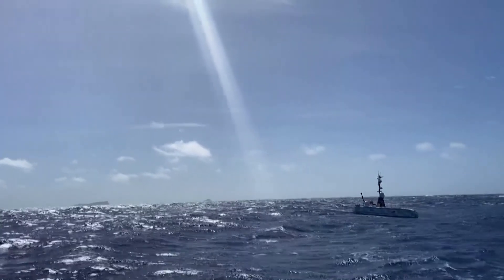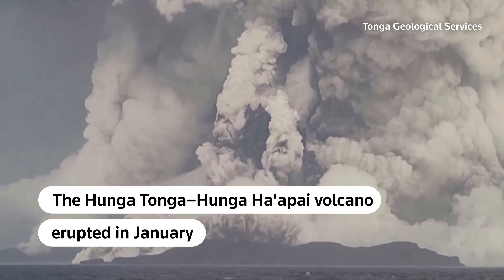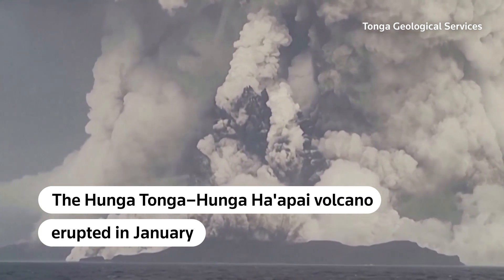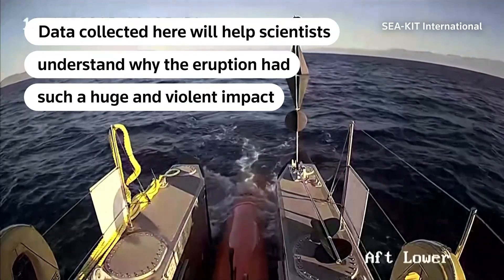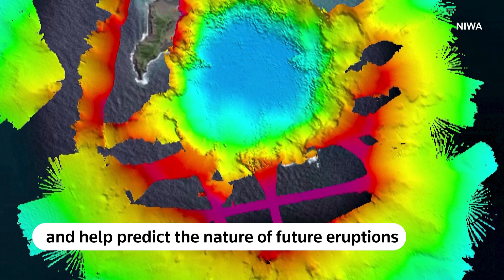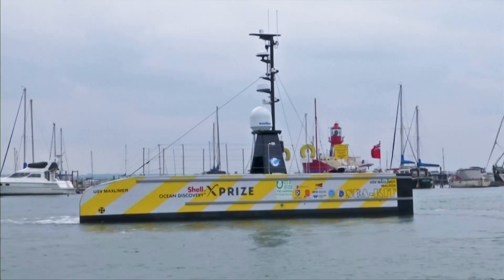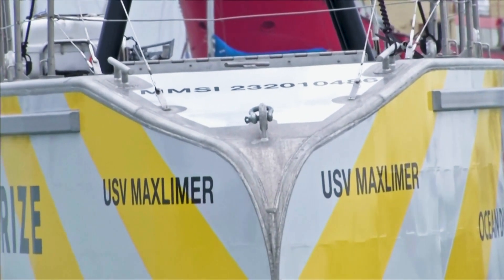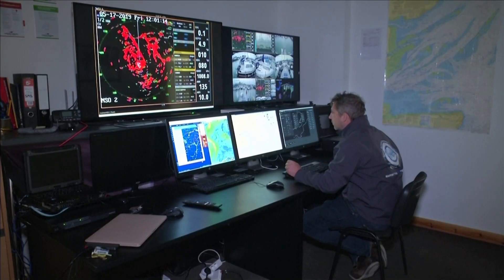UK-controlled robot ship surveys Pacific Ocean volcano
A robotic boat with no crew, remotely controlled from the UK, has begun a survey of the underwater Tongan volcano that erupted in January of this year